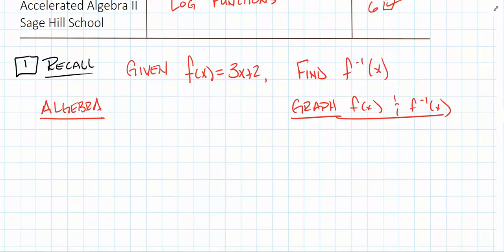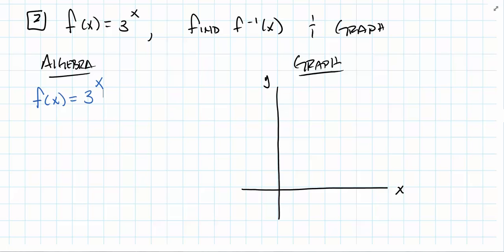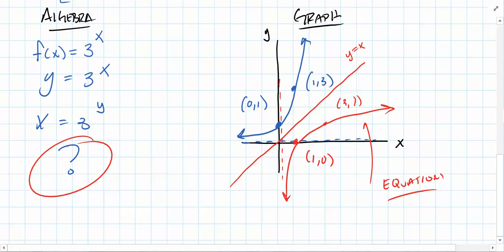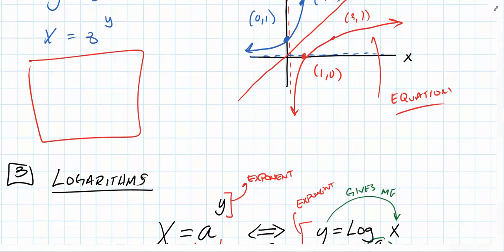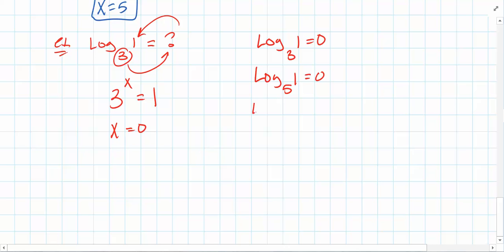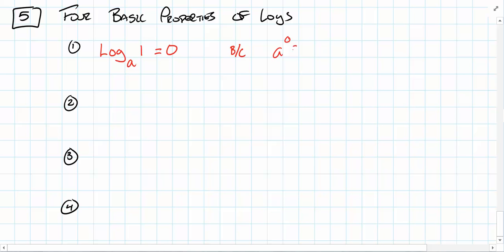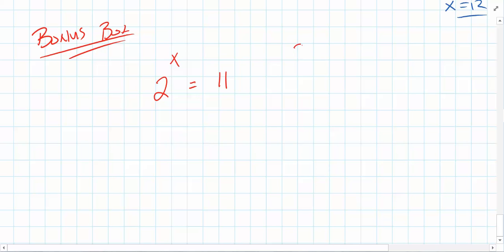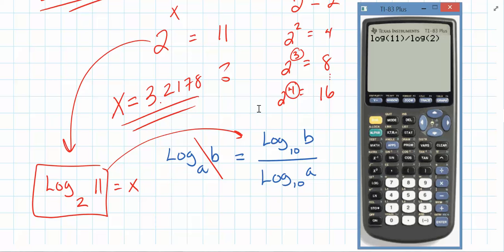5 2 Day 1 Video